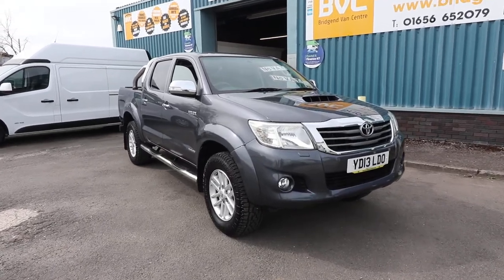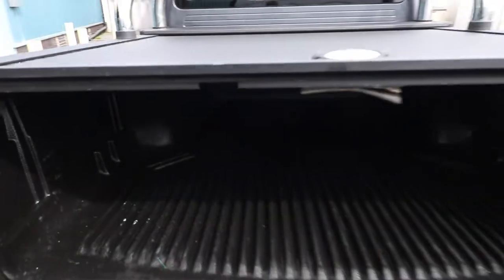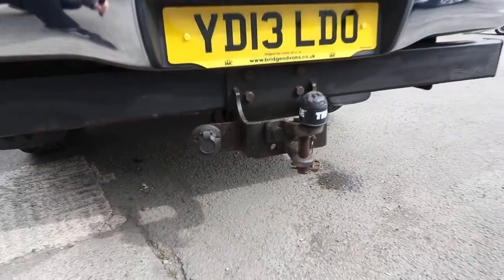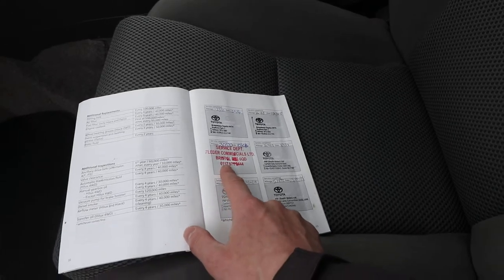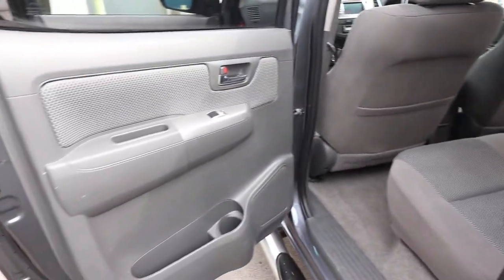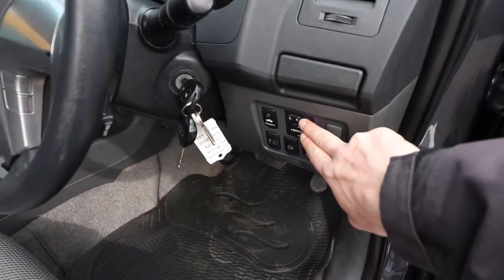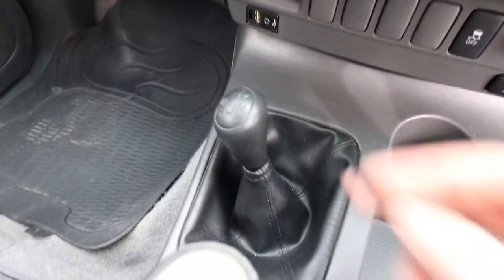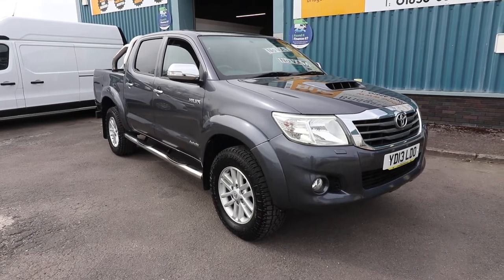Toyota Hilux Invincible Detailed Walk & Talk Review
Detailed Walk & Talk Review of Toyota Hilux Invincible

Walk & Talk review of our Toyota Hilux Invincible that has just come into stock by Elliot Davies our Sales Manager.